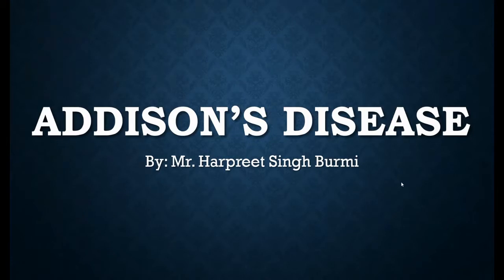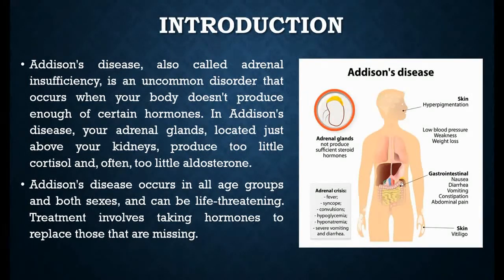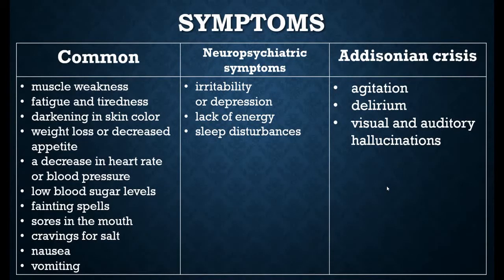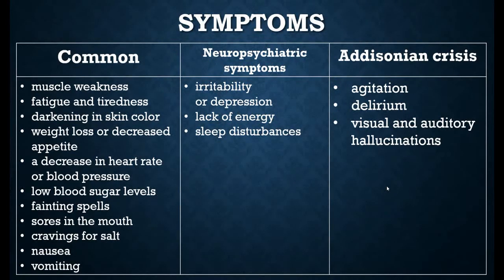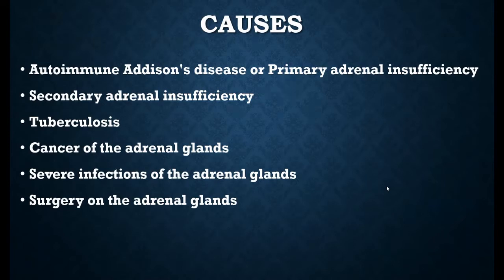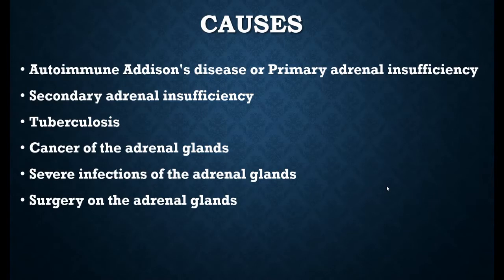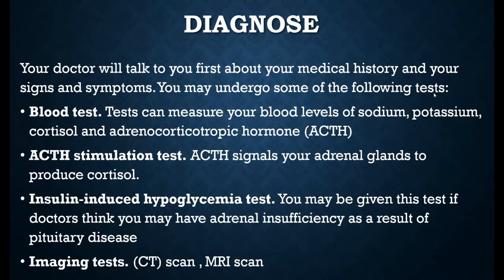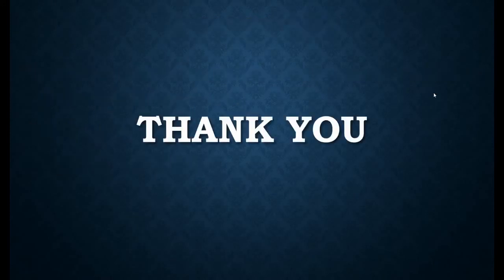Addison's Disease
A descriptive online lecture on Addison's Disease for MLS srudents